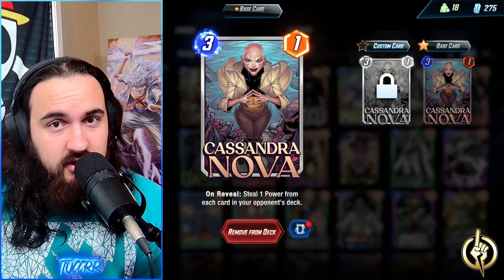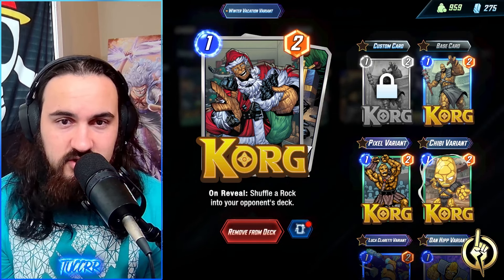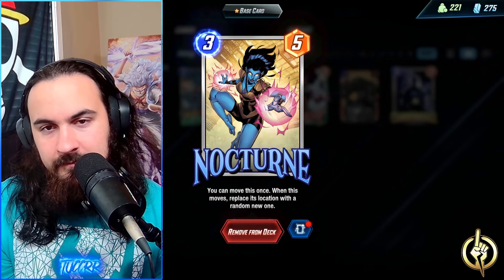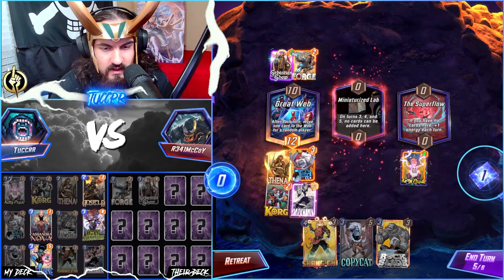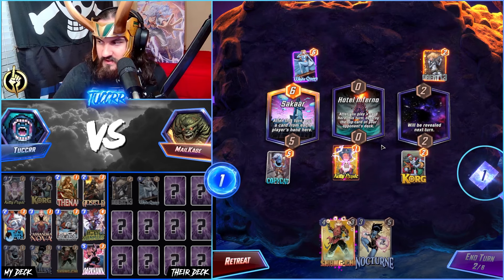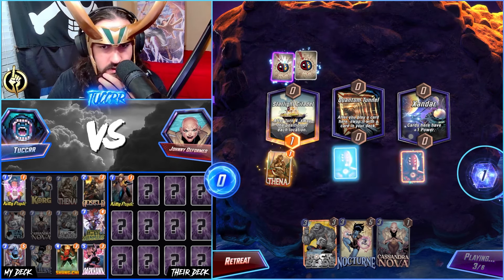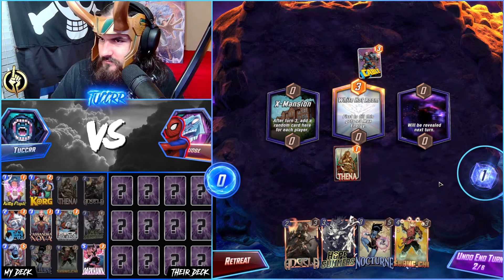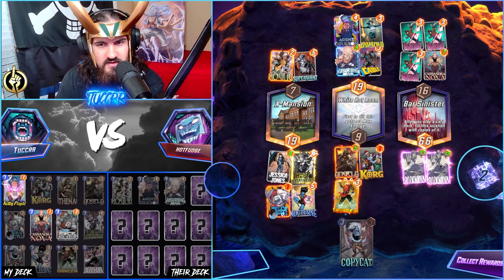THIS IS THE EASIEST DECK TO PLAY! | Deck Guide and Gameplay | Marvel Snap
This deck is the best all around Cassandra Nova build! KMBest absolutley cooked with this list and its super fun and easy to use!

Intro: 00:00
Cassandra Overview: 00:21
Deck Overview: 01:02
Card Breakdown: 01:38
Game 1: 07:33
Game 2: 11:28
Game 3: 14:16
Game 4: 17:07
Outro: 20:45